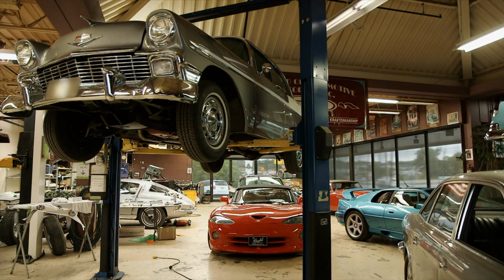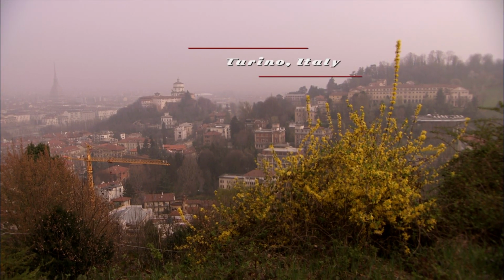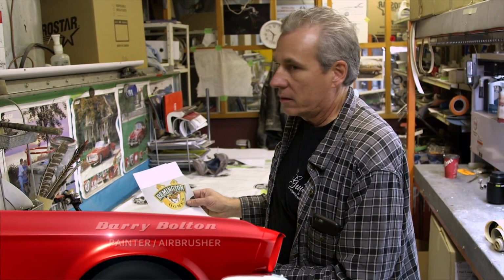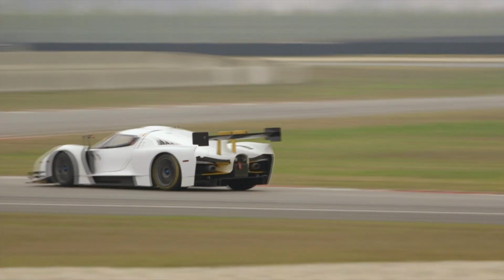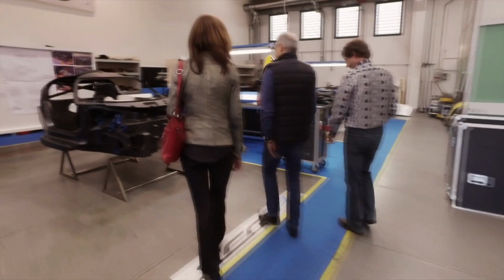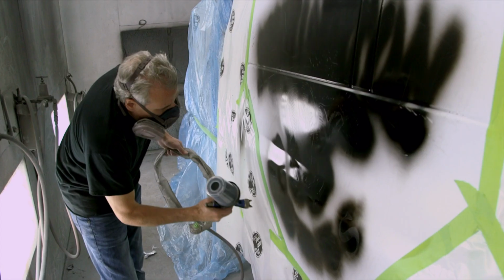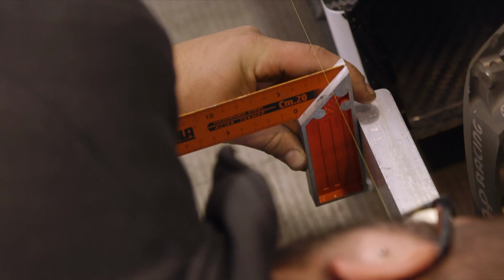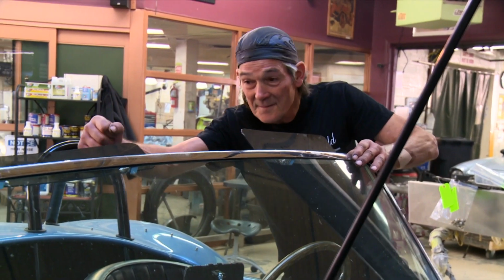Oil Pressure Drop? We’ve Got Answers - The Guild Garage - Car Show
Join us as we troubleshoot a Shelby Cobra's oil pressure problem and take a look at cutting-edge hypercar technology. From engine troubles to carbon fiber innovations, this episode dives deep into automotive testing and repairs.

The Guild Garage S01 E11

0:00 - Introduction to The Guild Garage
0:33 - Troubles with the Shelby Cobra
1:50 - Diagnosing the Oil Pressure Issue
3:05 - Off to Italy for a Hypercar Insight
5:57 - Exploring the SCG 003 Hypercar
7:05 - Customizing a Client’s Logo
9:41 - Troubleshooting the Oil Pump
11:41 - A Look at the SCG 003 Stradali
13:52 - Recalibrating the Oil System
19:06 - Installing the High-Performance Pump

🚨 Explore the latest episode of The Guild Garage! Follow Dave Grainger's team as they tackle everything from minor repairs to full restorations, turning rust into gold on rare and valuable vehicles.

At The Guild Garage, Dave Grainger's team tackles everything from minor repairs to full restorations on vehicles like a million-dollar 1948 Delahaye or a 1930 Dodge Pickup. Follow the behind-the-scenes action and see how they turn rust into gold, one car at a time!

Love watching epic car restorations? Explore our The Guild Garage playlist to see Dave Grainger and his team transform classic cars and tackle incredible challenges!

Fascinated by the mechanics and engineering on Banijay Engine? Your curiosity will find a new home with Banijay Science! Explore our top selections now.

If you love the world of Banijay Engine, you'll be thrilled to discover what else we have to offer.